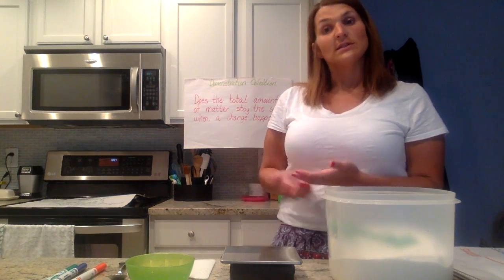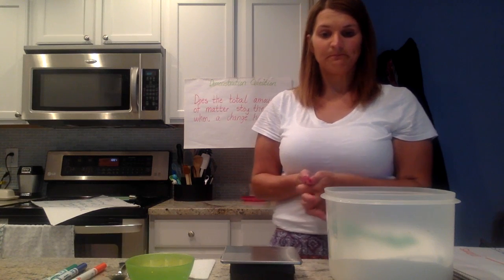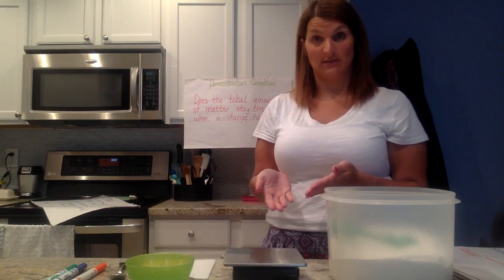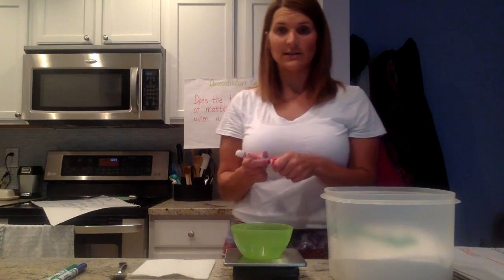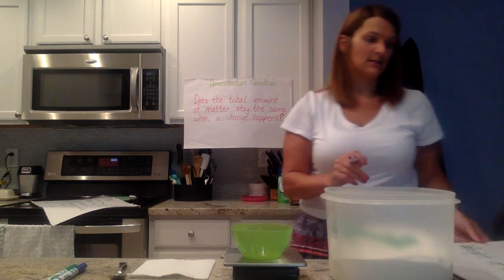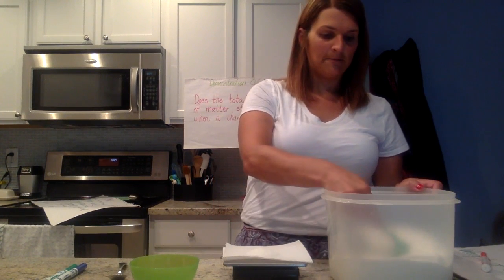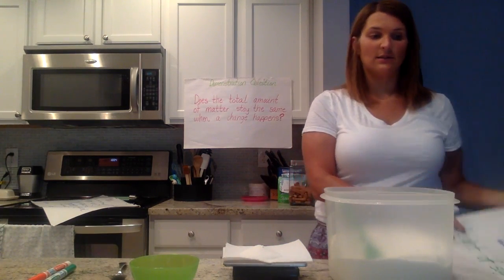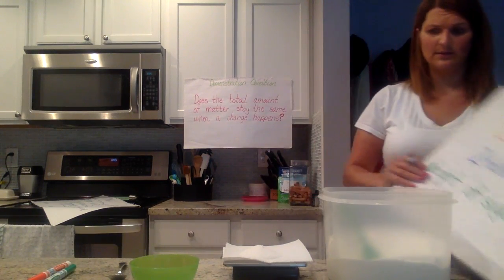Conserving Matter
This is a demonstration to help 4th graders understand the physical science content statement: The total amount of matter is conserved when it undergoes a change.